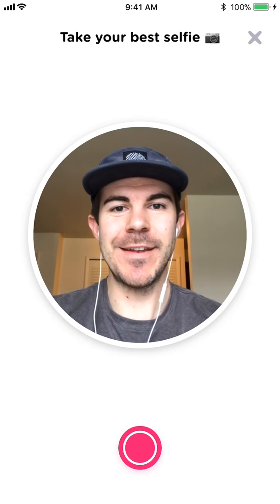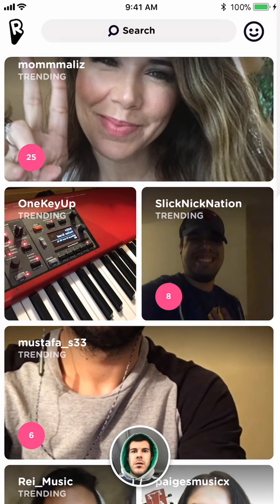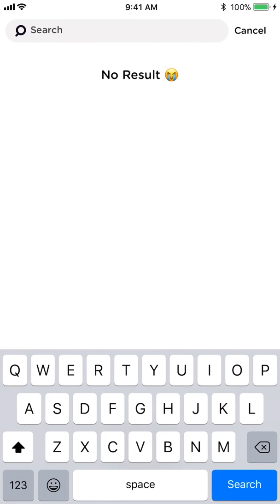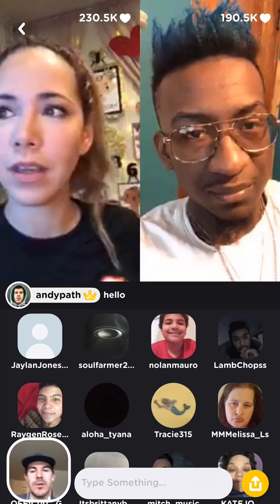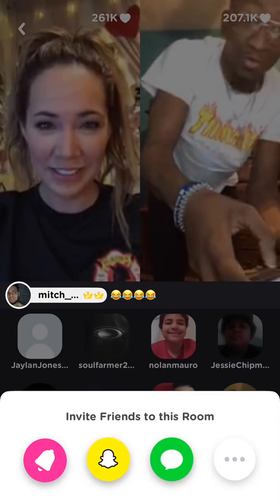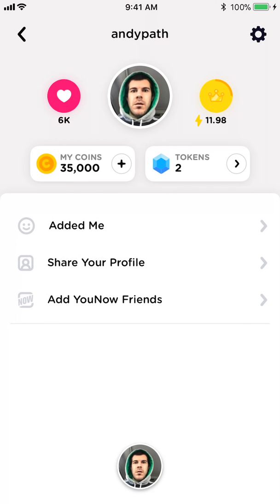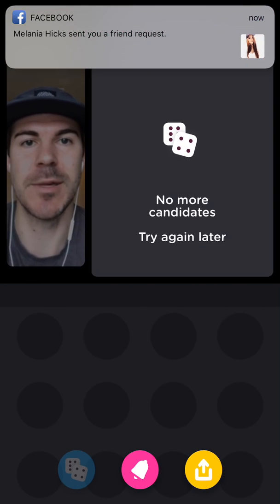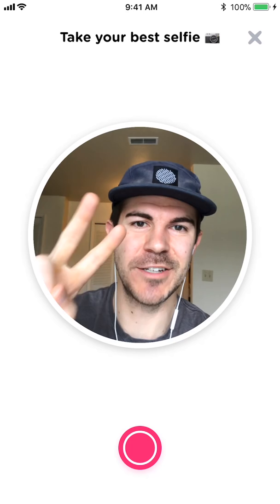How to Use Rize App (Live stream Crypto app by YouNow)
How to use Rize App - Rize is a new live streaming app that incorporates the PROPS cryptocurrency and is made by the YouNow team.